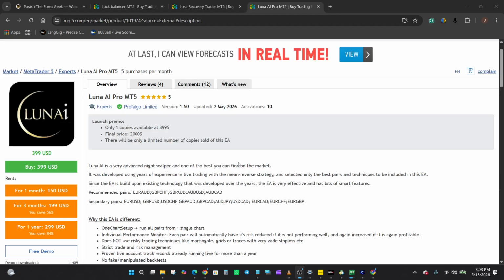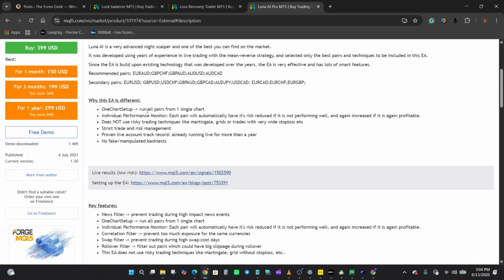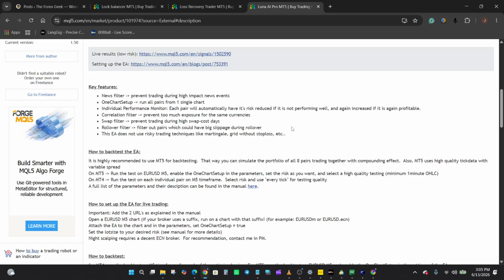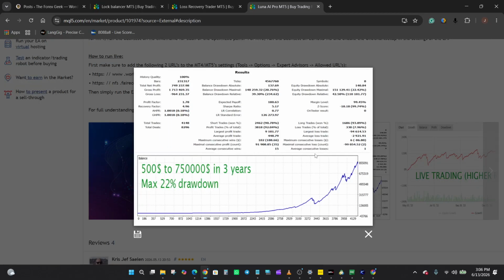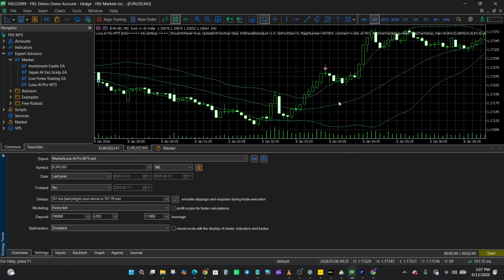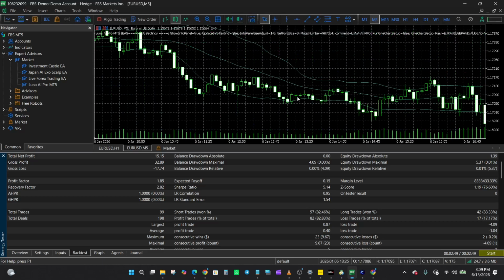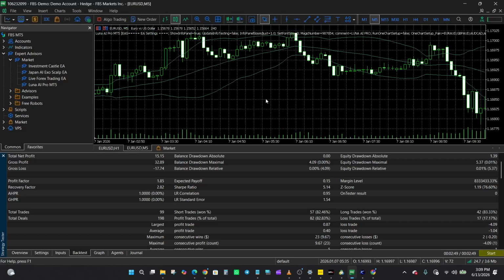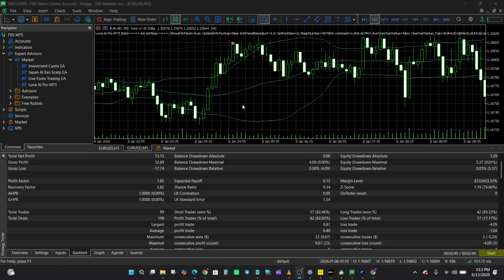Luna AI Pro EA MT4 & MT5 Review – Multi Pair Night Scalper Analysis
Luna AI Pro EA is an Expert Advisor for both MT4 and MT5 designed around a night scalping approach with multi-pair portfolio management. In this review, I walk through the MQL5 Marketplace page, discuss the OneChartSetup functionality, risk management features, correlation and news filters, recommended trading pairs, and analyze the historical backtest setup and performance considerations. As always, independent testing and optimization are important before live trading.